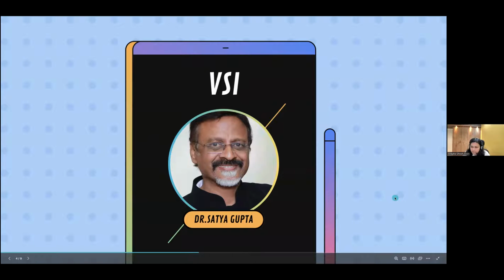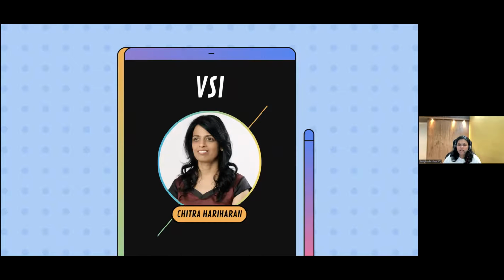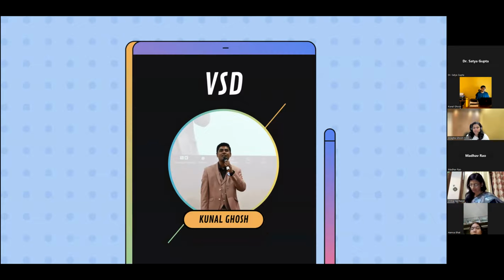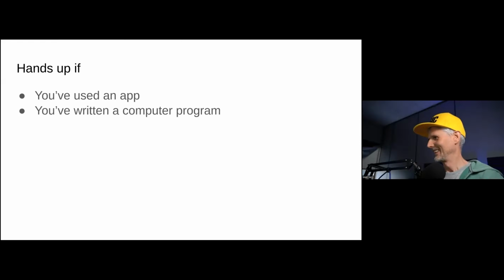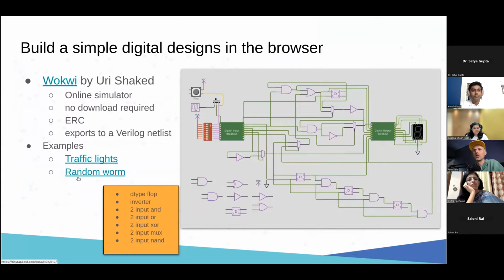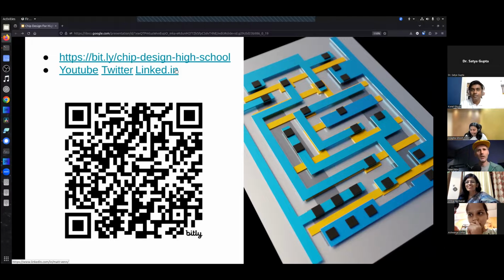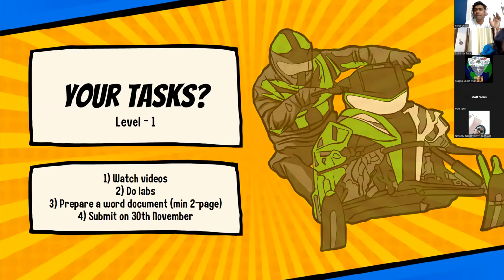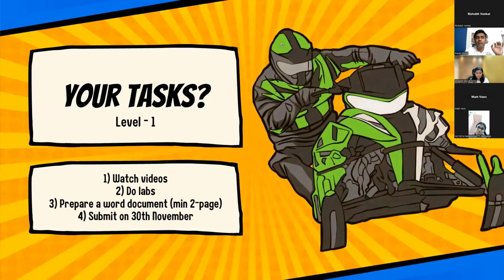Chip Design for High School by VSD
VLSI and Semiconductor Awareness Program
Join us in our mission to elevate the understanding and potential of the VLSI and semiconductor industries in India. This initiative aims not only to boost awareness but also to instill ideas in the young generation, encouraging the birth of innovative semiconductor startups. Moreover, we aim to equip at least 3000 students with the fundamentals of semiconductors and VLSI design by March 2025. Participate, learn, innovate, and be a part of this transformative journey!